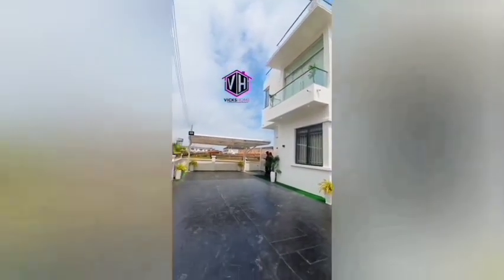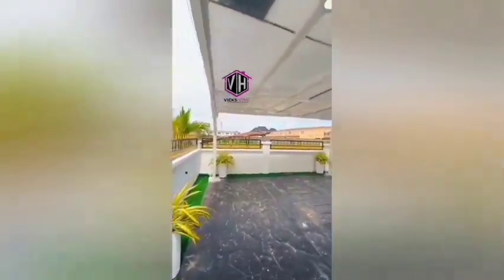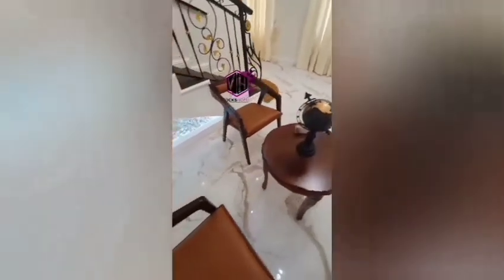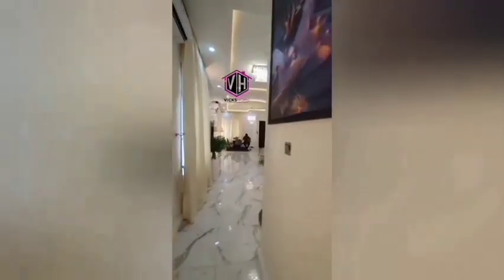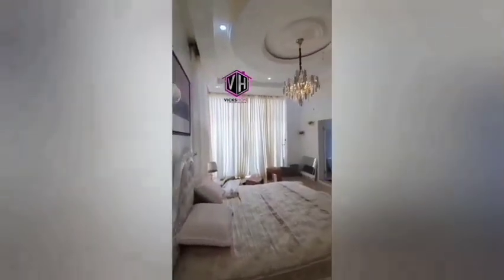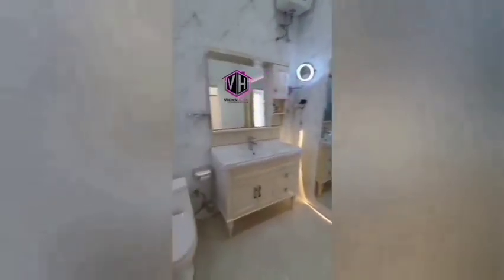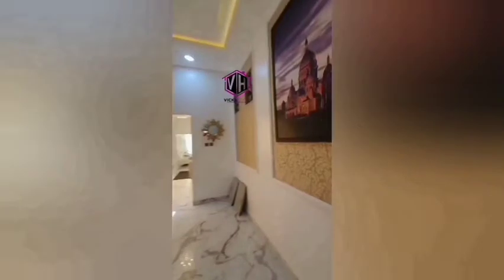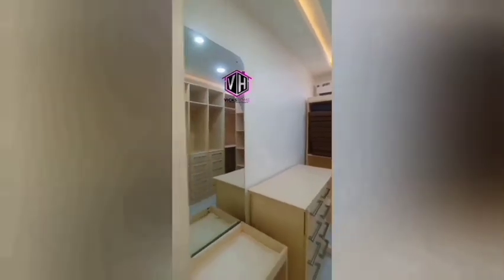300 MILLION NAIRA HOUSE IN CHEVRON LAGOS NIGERIA#luxuryhome#luchivee#lekkiajahikoyi#luchiveetv#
LOCATION : CHEVRON TOLL GATE LAGOS

PRICE   : 300M

LAND SIZE  600sqm

FEATURES
spacious living rooms
sizeable bedrooms/rooms ensuite
excellent space arrangement
excellent rental and resale value
swimming pool
gym
comes with all the furnitures
fitted kitchen
inbuilt sound system
water treatment
modern sanitary wares
solid security doors
adequate parking
interlock compound
neighborhood is secured

PSALMS 1:1 Blessed is the man that walketh not in the counsel of the ungodly, nor standeth in the way of sinners , nor sitteth it n the seat of the scornful